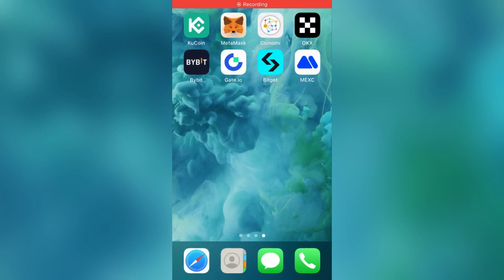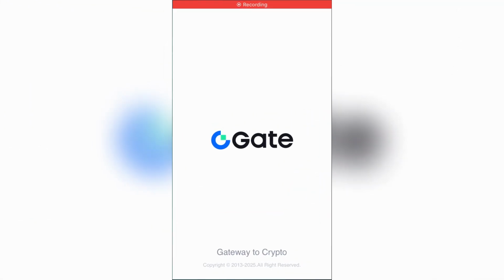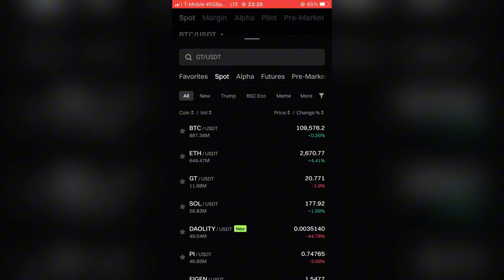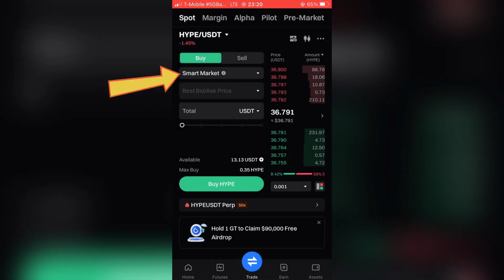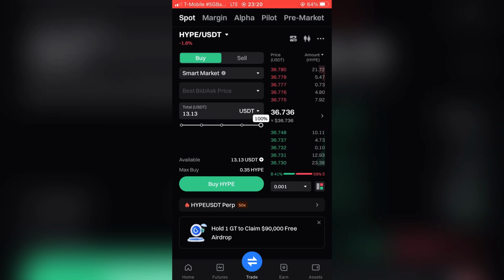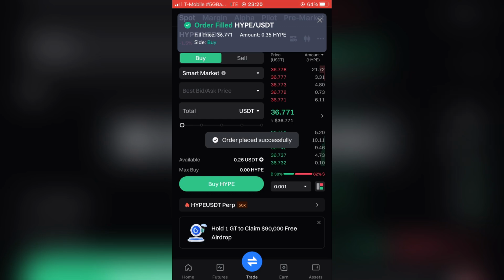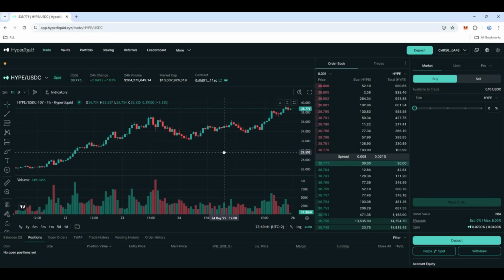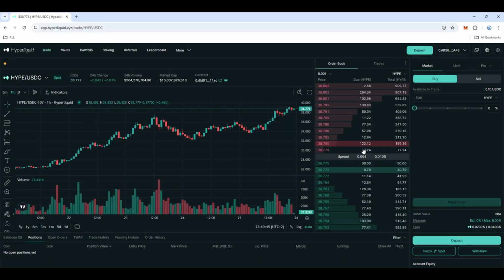How To Buy HYPE Token on Gate App - Full Step by Step Tutorial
In this video, I will show you How to Buy HYPE Token on the Gate / Gate io App with Spot Trading pair. This is a full Step by Step Tutorial!